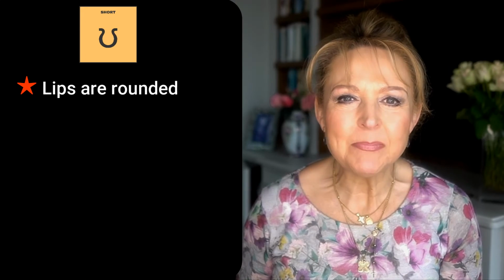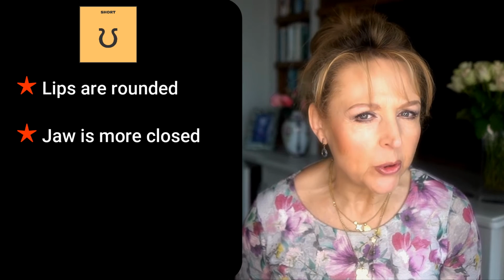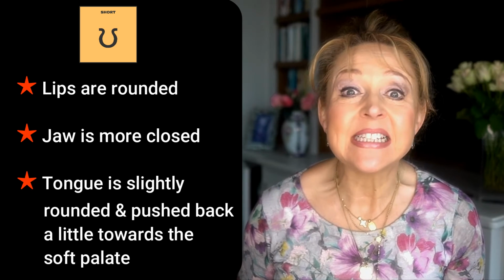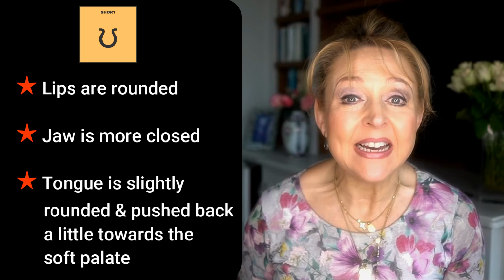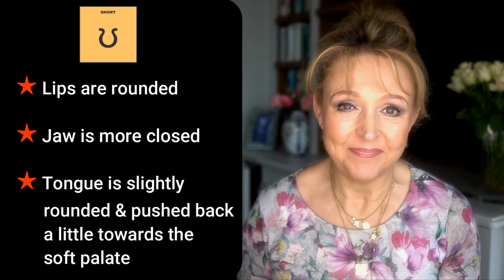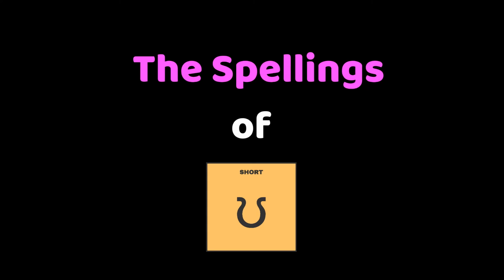How to Pronounce /ʊ/ and ALL the Different Spellings - British English Pronunciation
Liz shows you how to make the /ʊ/ sound, shows you all the different spellings and has written a unique poem to help you get the pronunciation right.

00:00 Intro the /ʊ/ sound
01:37 How to make the /ʊ/ sound
04:22 The /ʊ/ Spellings
05:37 RP v Northern British Pronunciation
06:35 Reading & Listening Tip
07:11 The 'Wolf' /ʊ/ Practise Poem

** The Wolf Practise Poem was inspired by the lyrics from Lil' Red Riding Hood
Song by Sam The Sham